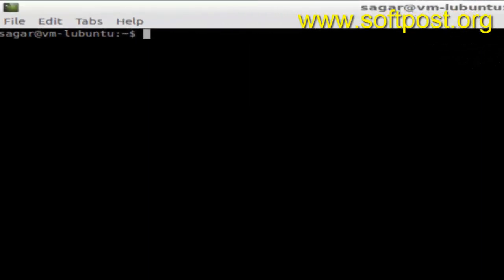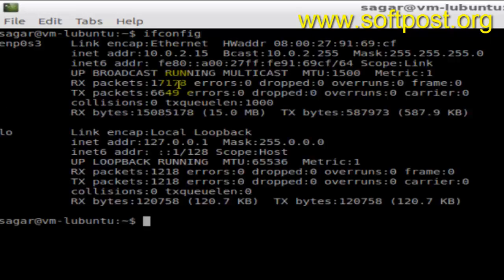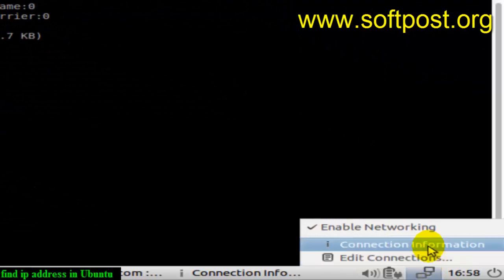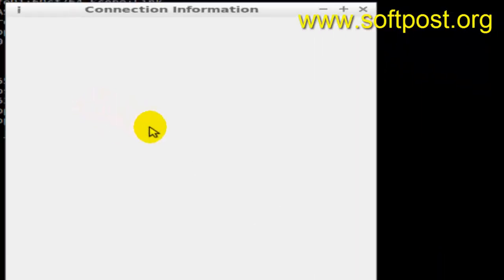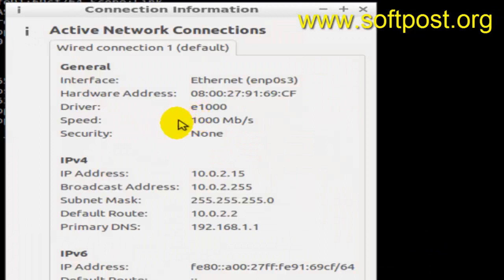How to find ip address in CentOS